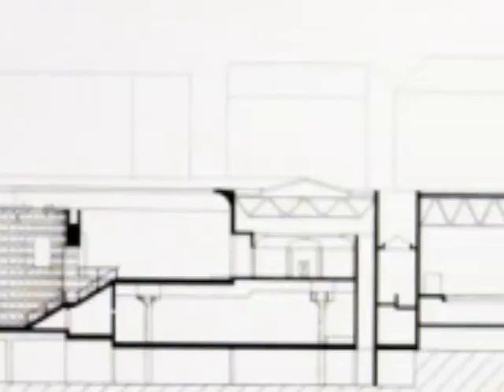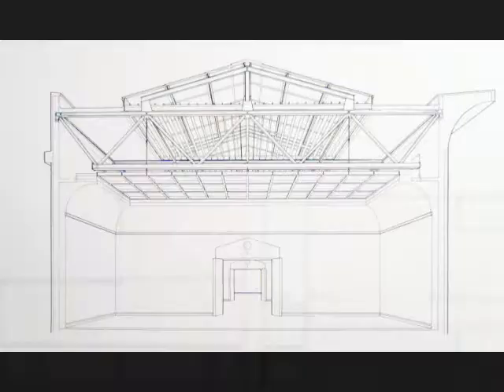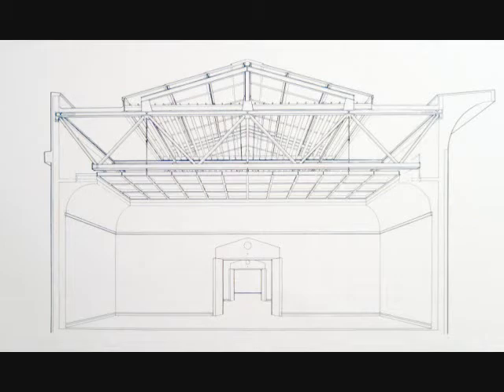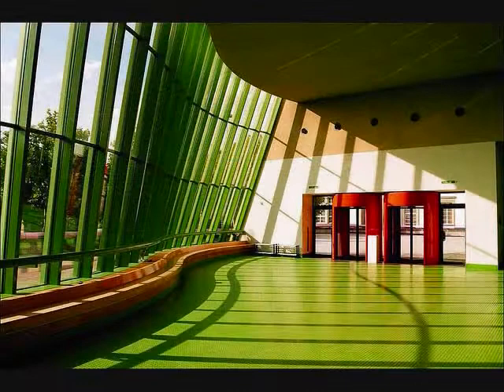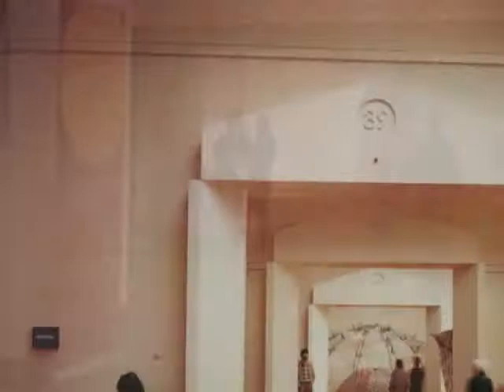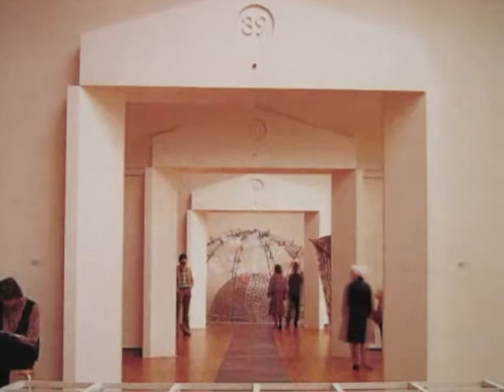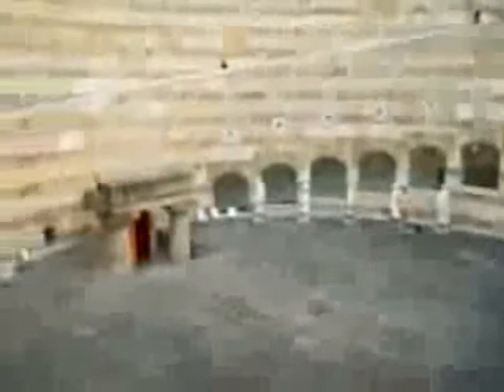Precedent Study 2_Final_0001.wmv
A Video about the Neue Staatsgalerie in Germany.